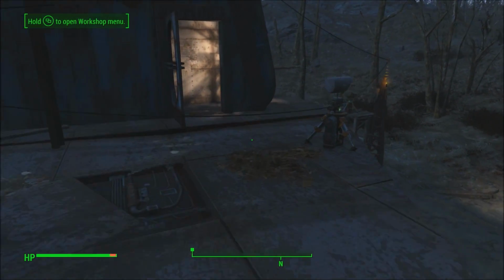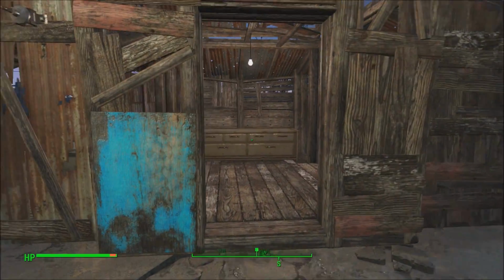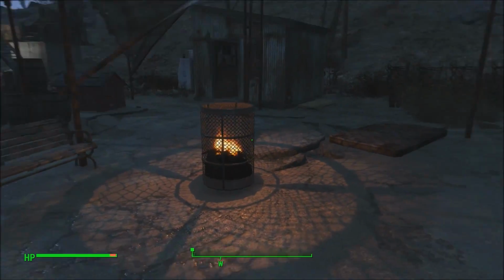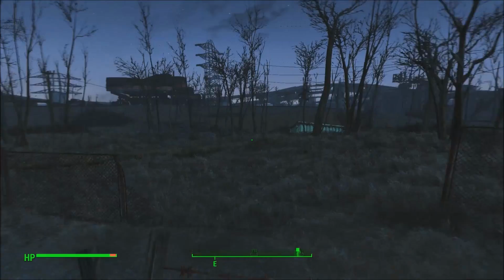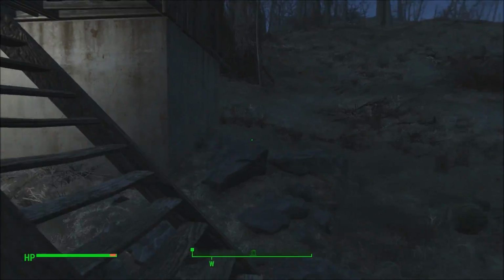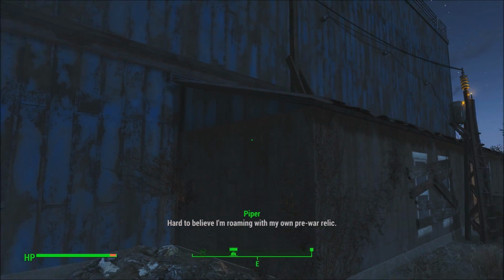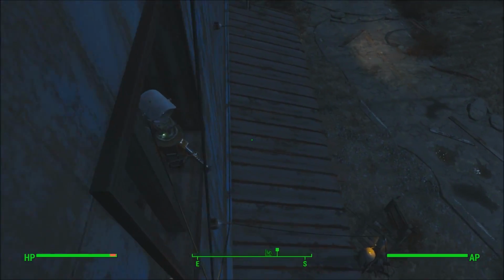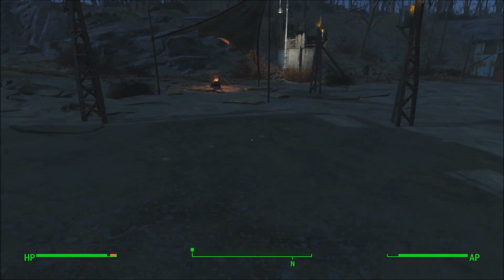Fallout 4 Star Light Drive-In 5 min tour